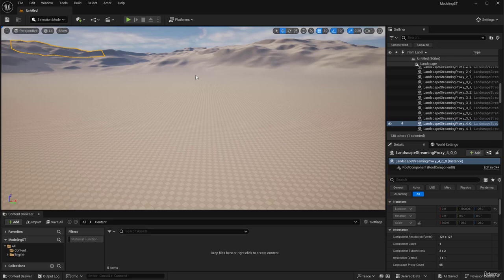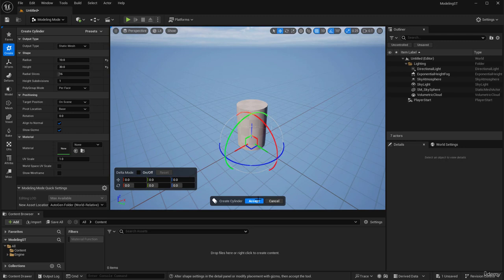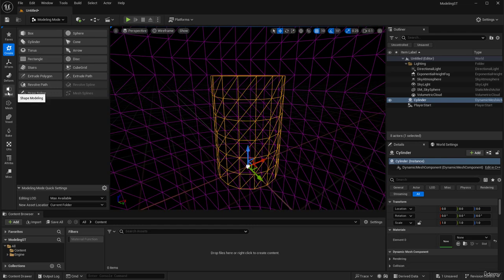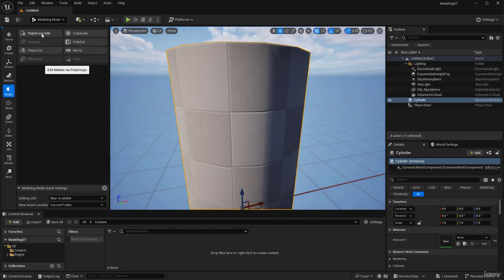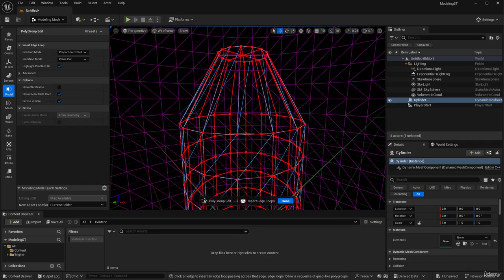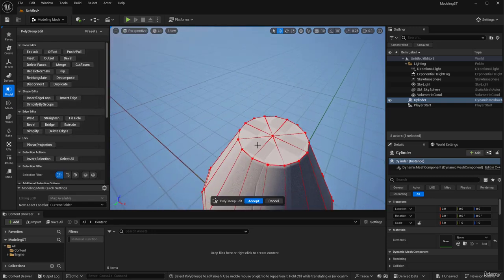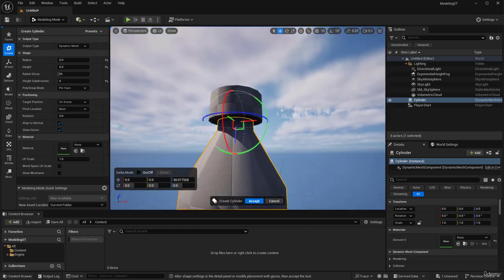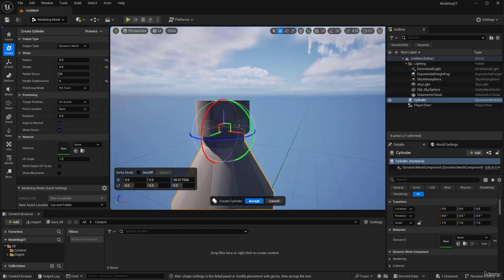2 Creating the bottle body